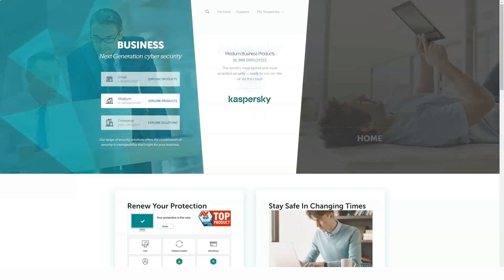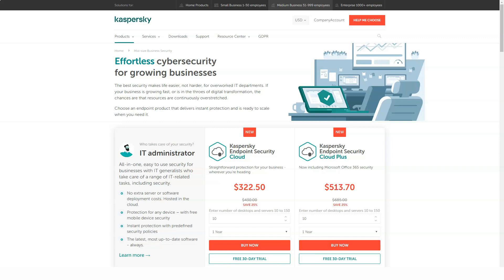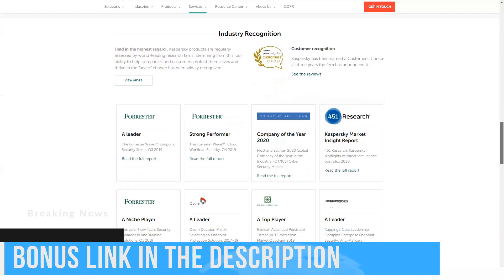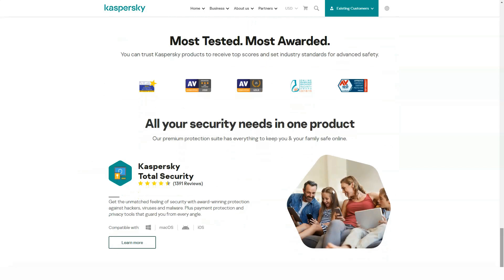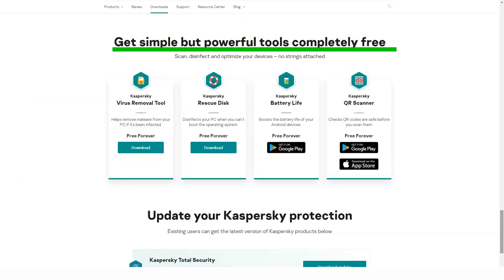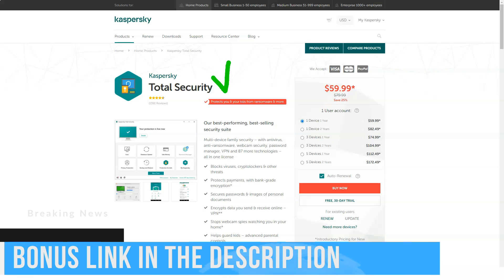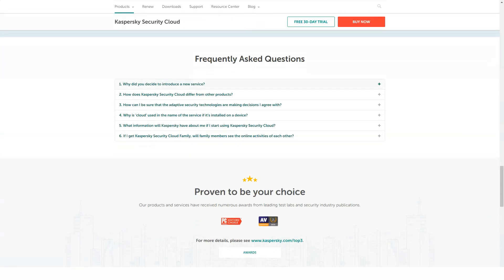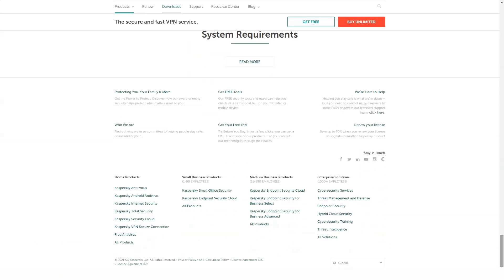KASPERSKY Antivirus - Is it The Best Antivirus For You? Watch This Video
Hello, today I will share with you my experience of the best Top Antivirus service.  After testing a huge number of programs in this category, I found the best option that worked perfectly for me.  I have been working with this antivirus for a long time.  It offers top-notch malware protection, tons of useful additional features, and mild to moderate system impact with an easy-to-use interface.  In this short video I will show you six very useful life hacks that few people know about, but which make it truly the best in the Top Antivirus category.  It's about Kaspersky, and I'll leave the link to the official website under the video.  Now carefully look at the screen, let's go!